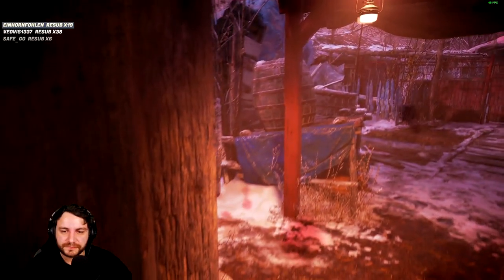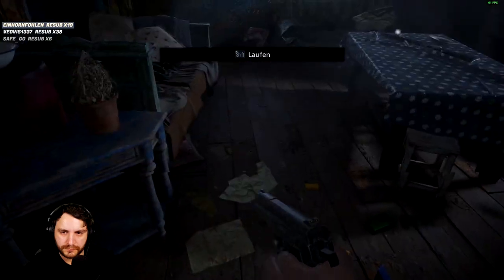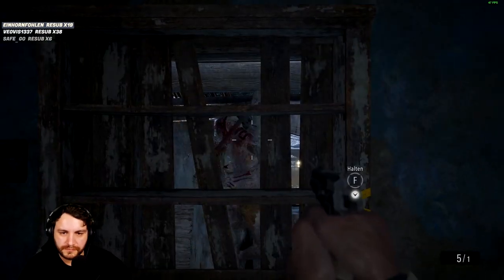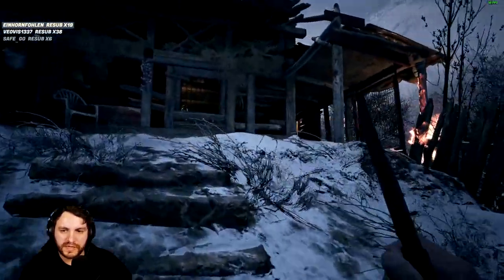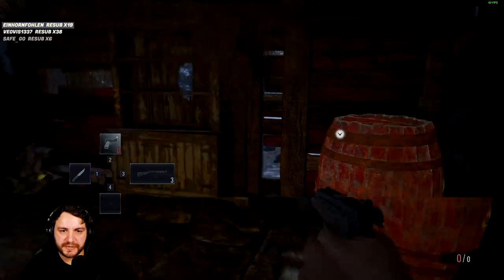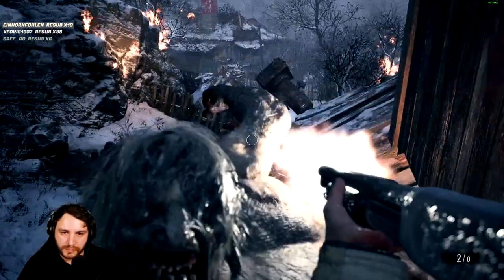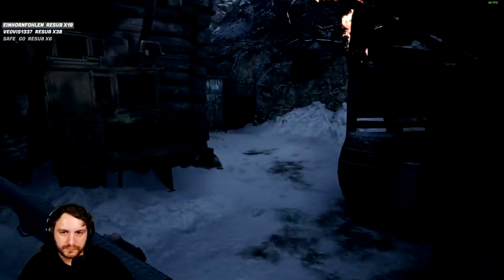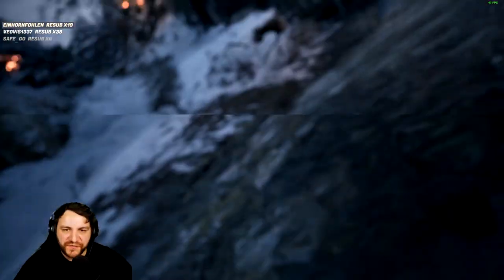How to SURVIVE the lycan attack - Resident Evil Village Of Shadows Difficulty (Dorf der Schatten)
A quick guide on how to survive the lycan (werewolf) attack / ambush in the beginning of Resident Evil Village (Biohazard) on the most difficult difficulty: Village Of Shadows (Dorf der Schatten).
The first ambush is easily on of the more difficult parts in the game, since you don't really know what to do on your first run.
To trigger the cutscene, you have to survive the attack for 4 minutes or slightly more.

Wie man den Angriff der Lycans bzw. Werwölfe zu Beginn des Spiels überlebt. Schwierigkeitsgrad: Dorf der Schatten.
Um die Cutscene zu triggern, muss man ca. 4 Minuten überleben. Hier zeige ich euch einen Weg, den ersten Angriff der Lycans bzw. Werwölfe zu überleben (in Resident Evil 8 Village sind es keine Zombies), da es sicherlich eines der schwierigsten Parts des Spiels ist. Vor allem direkt zu Anfang.